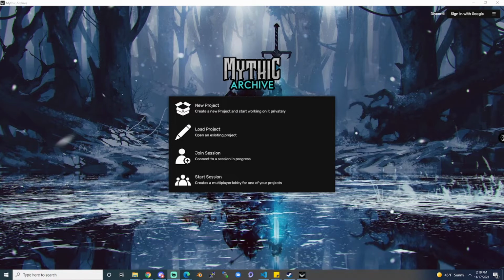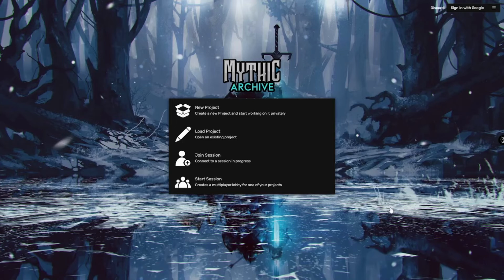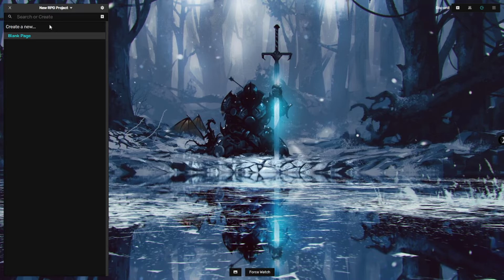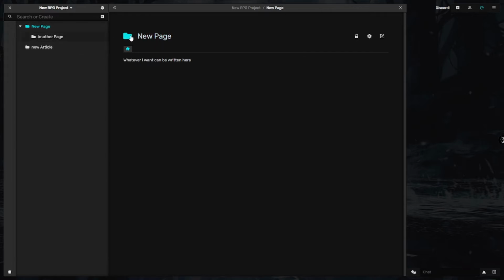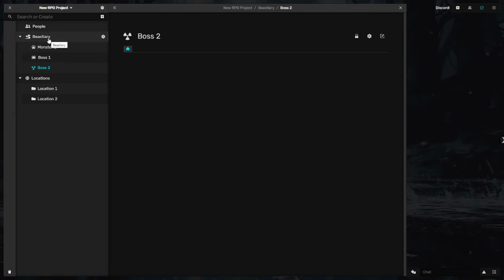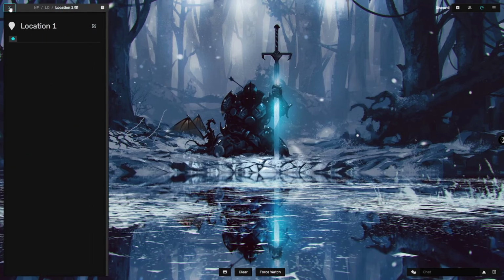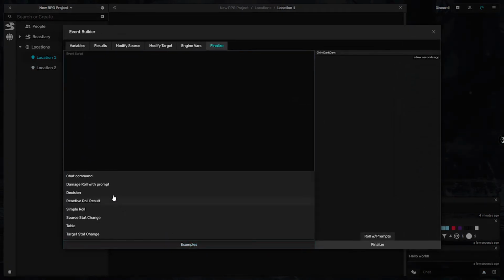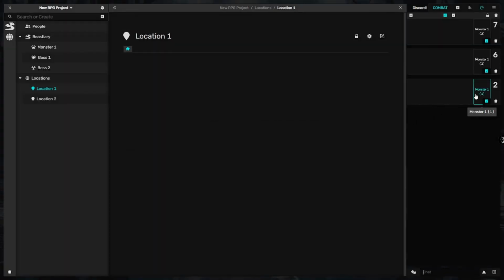Mythic Archive - Getting Started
On steam